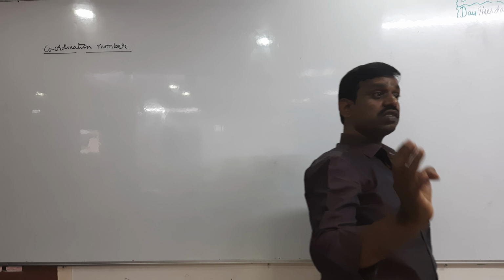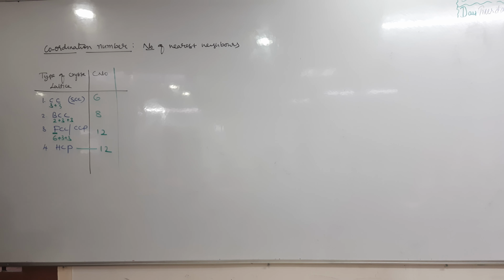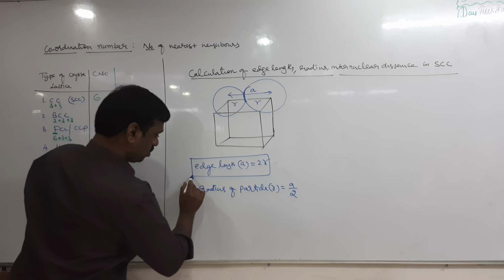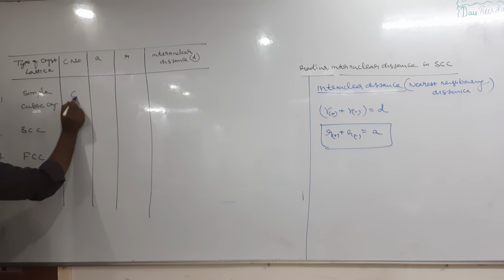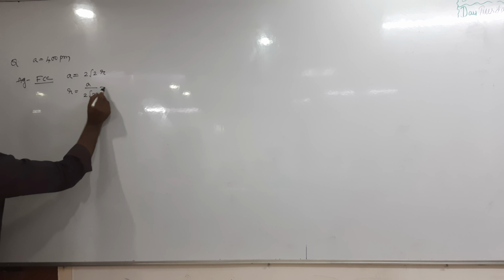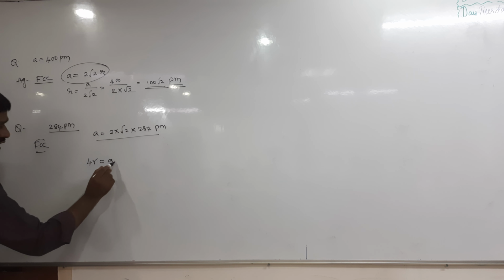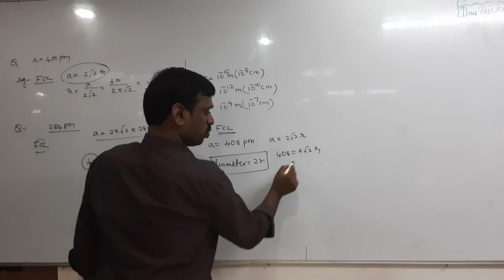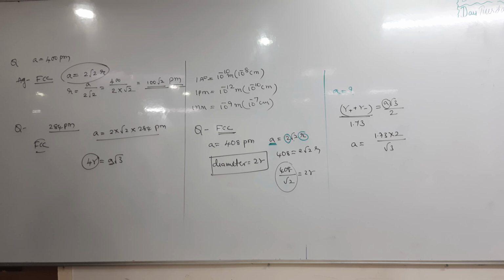Solid State Part - 6